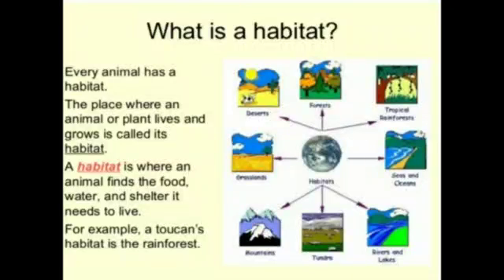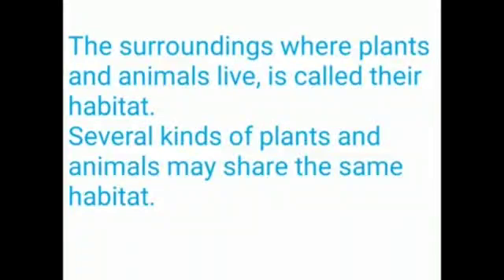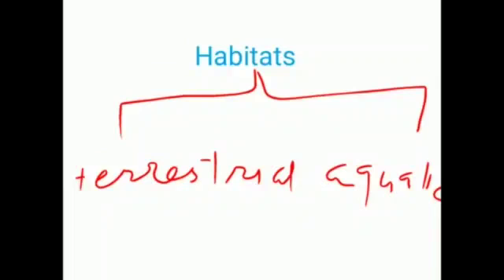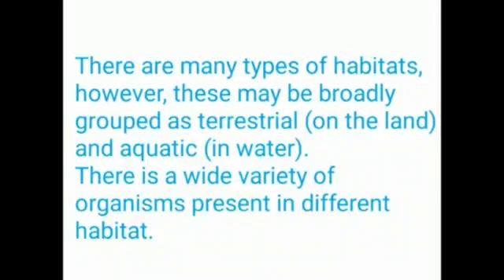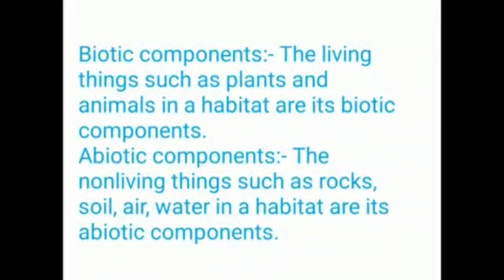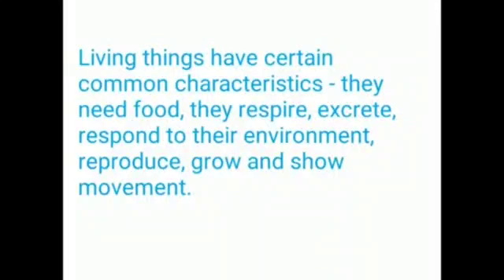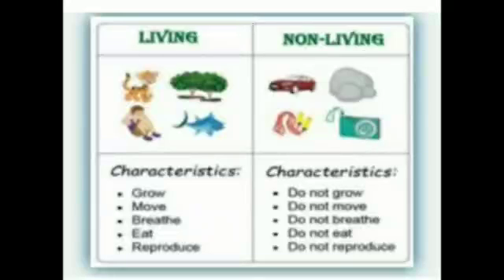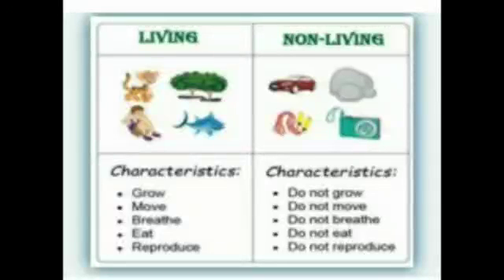Class 6/Science/Ch 9/part 5